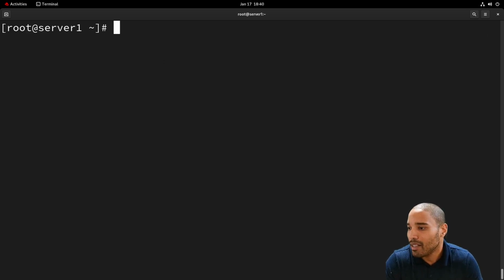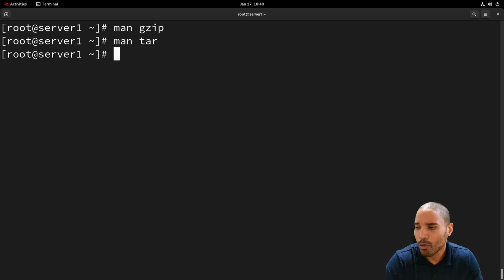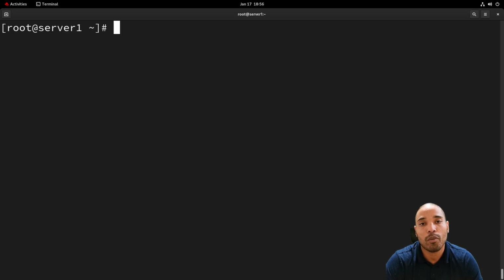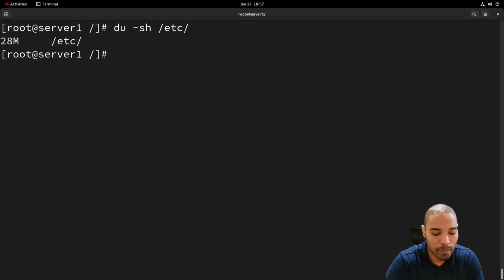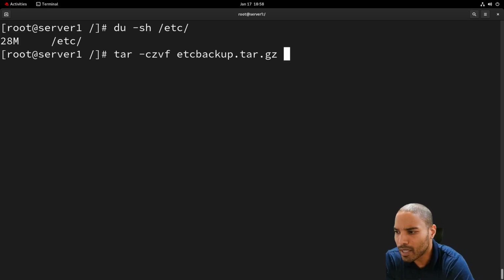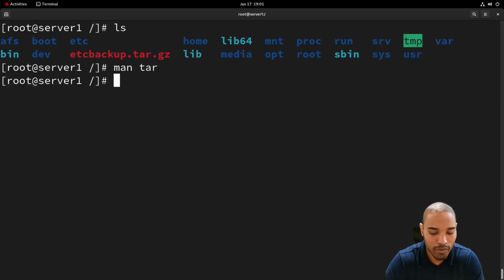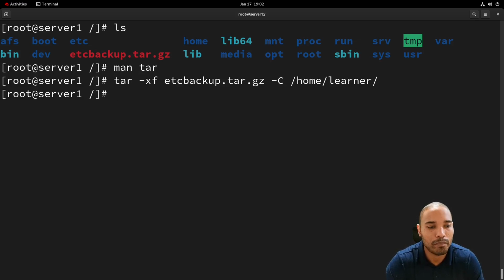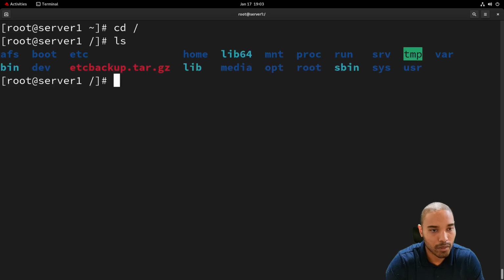RHCSA | Lab 10 | RHEL EX200 Full Course | Archive, compress, unpack, and uncompress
One thing I forgot to mention is looking at the file size using "$ du -sh".
Let let me what the file size is in the comments after compression!